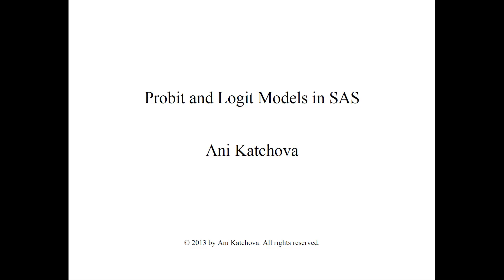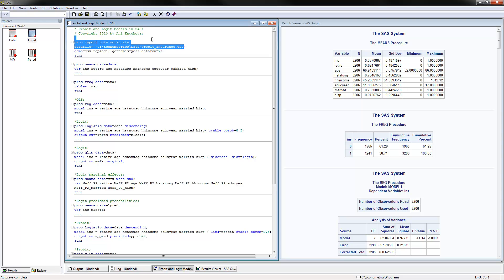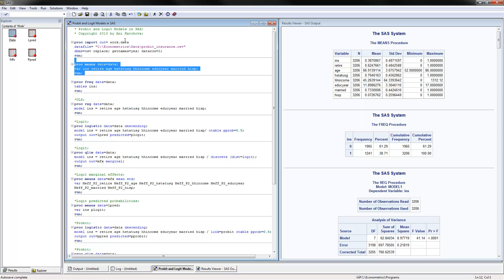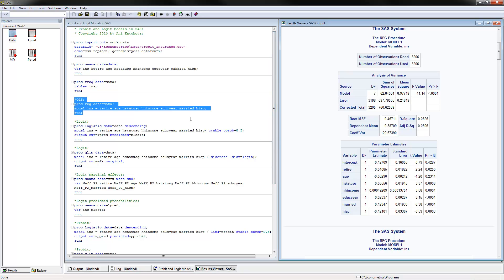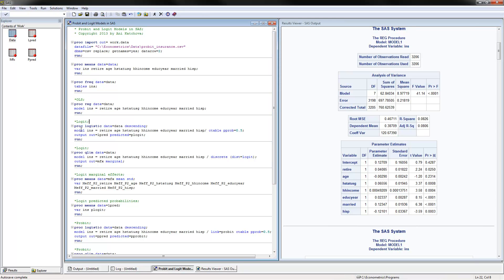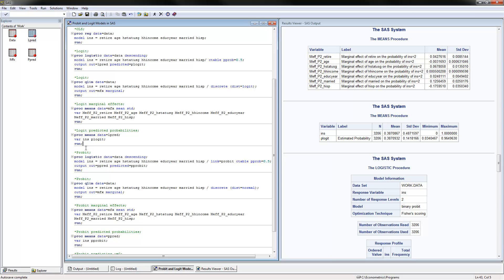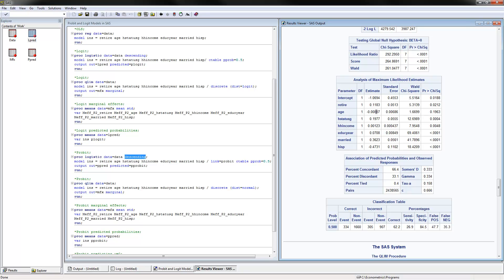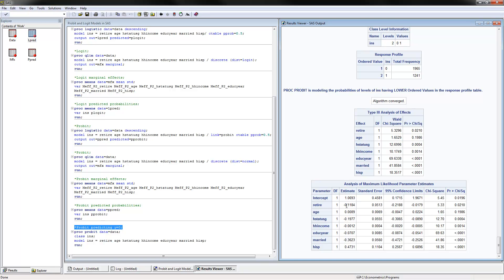Probit and Logit Models in SAS